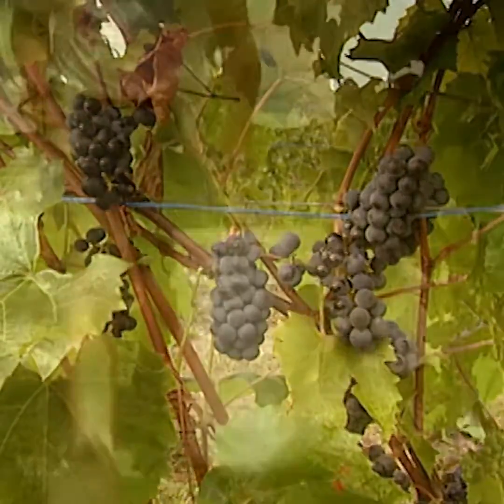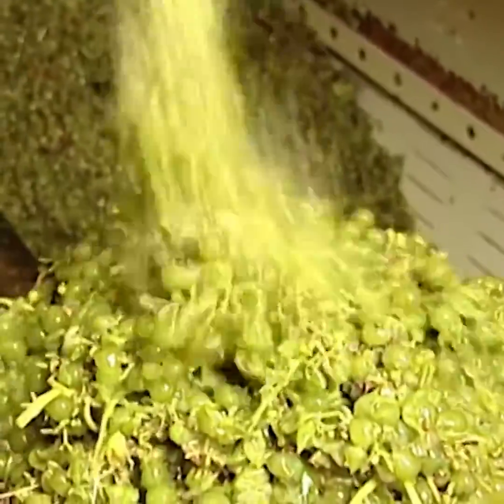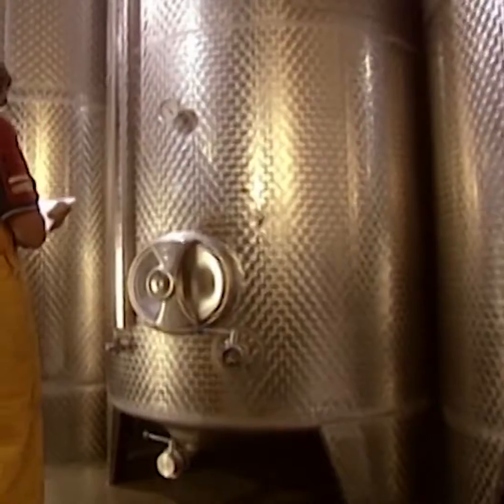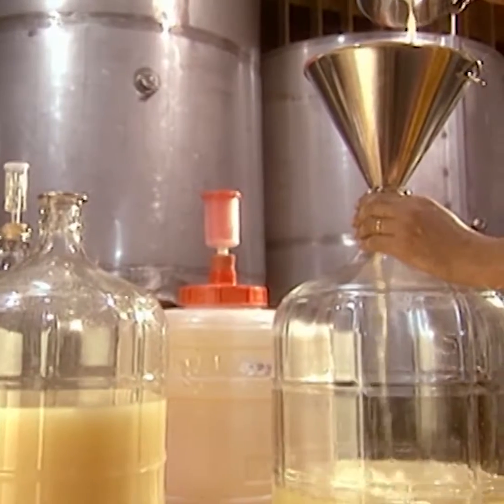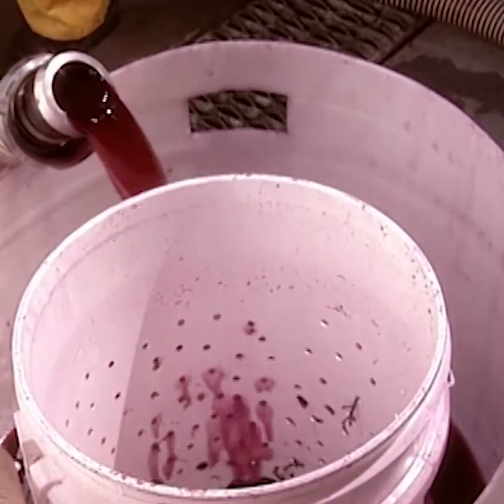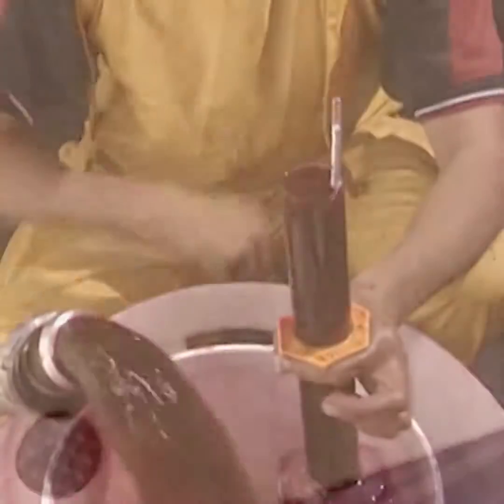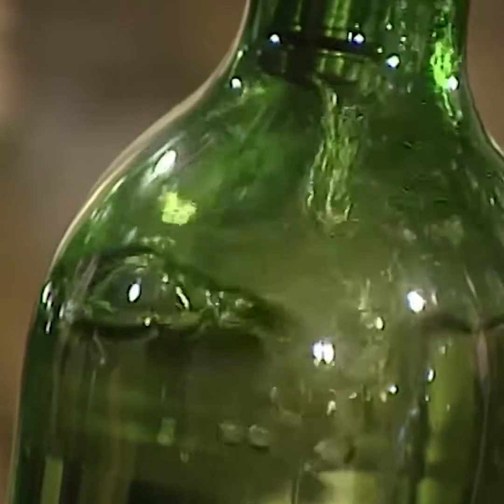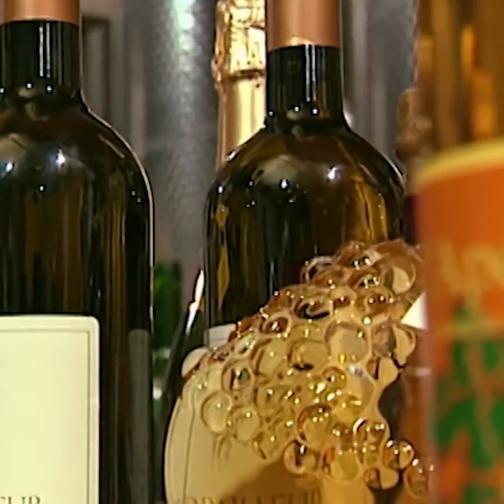How Wine Is Made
Love wine? Here's how it gets from the grape to your glass 🍷